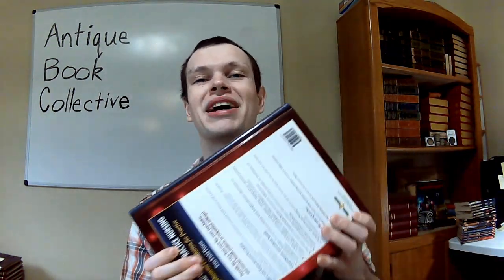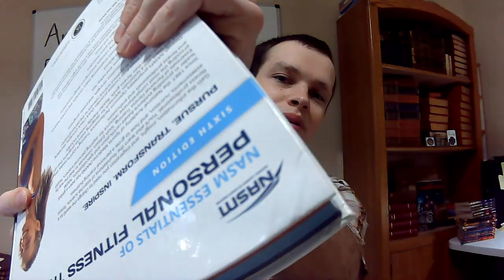How I Sell My Textbooks -- Tips for Making Great Money Selling College Textbooks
In this video, I dive into *some* of the books from the massive haul that I tested you all with. I hope you guys like this little video! :)